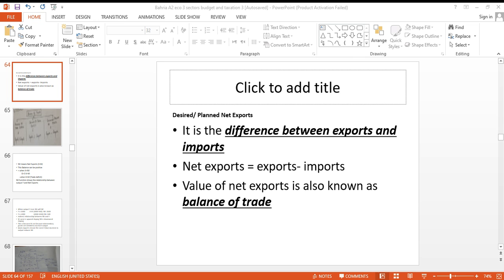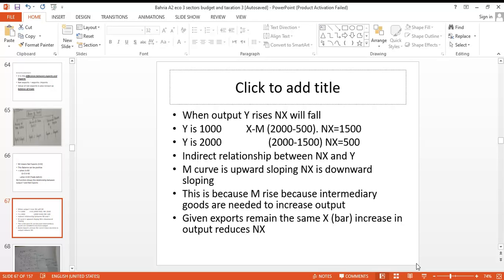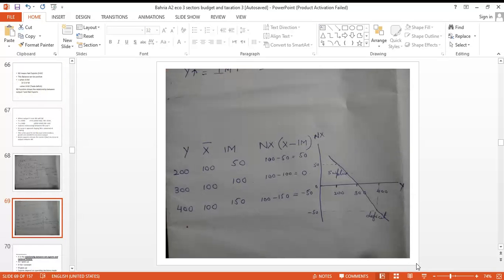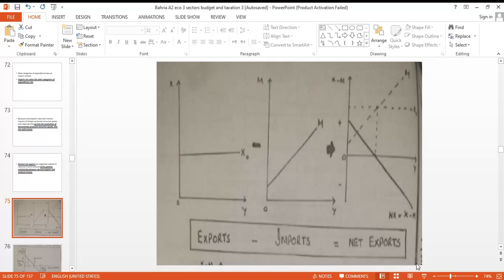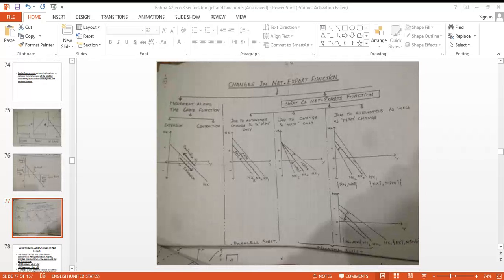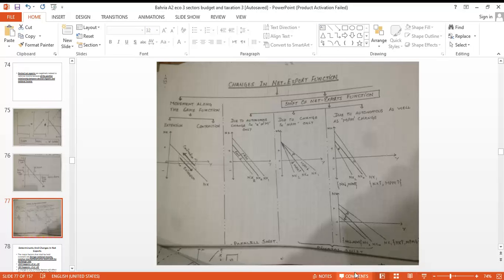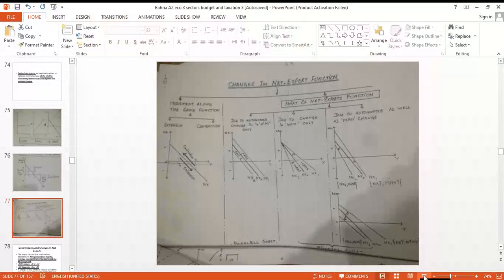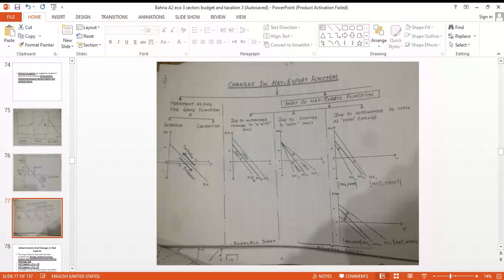A2 Economics I Net Export Function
This video discusses the three functions: exports, imports and Net Exports and explains why the graphs of the Net Export Function shift